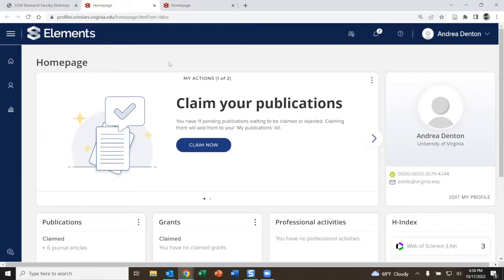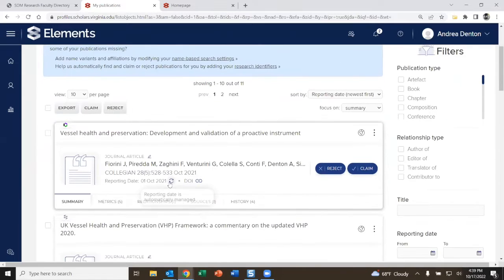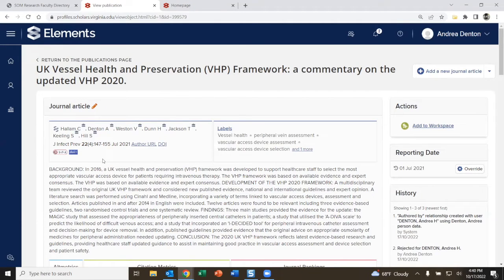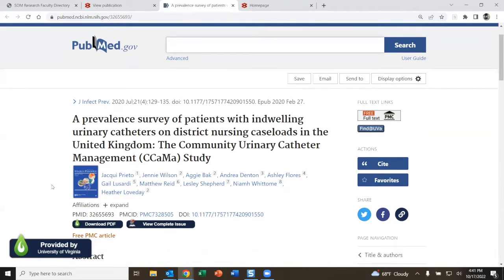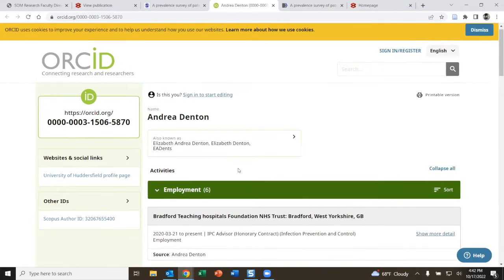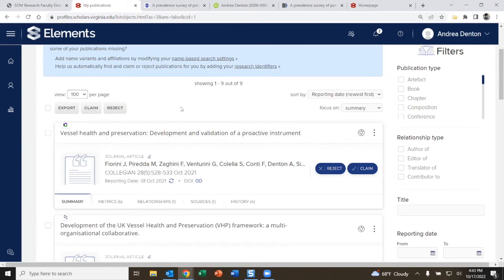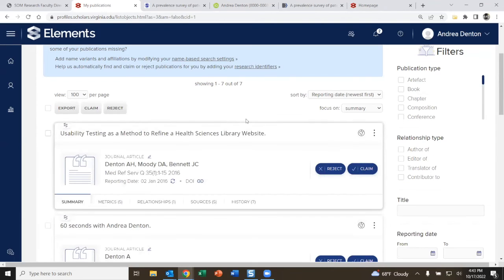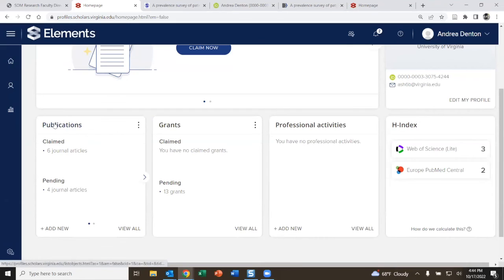Adding articles to the Research Faculty Directory through "claiming" in Symplectic Elements